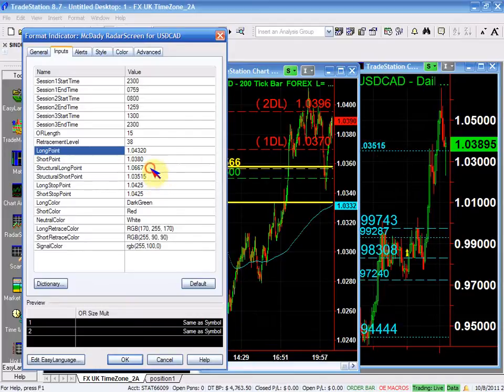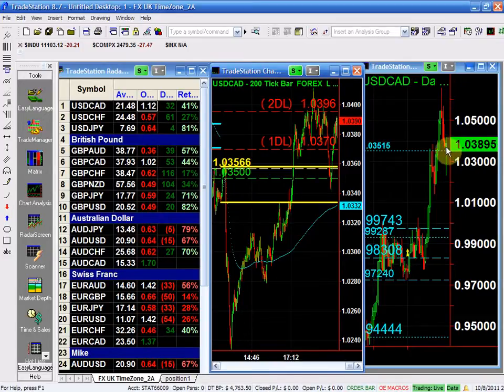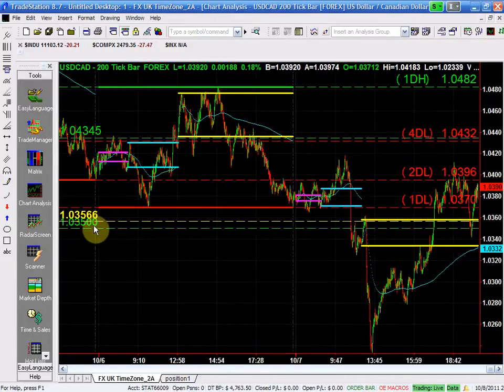USDCAD 10 07 11